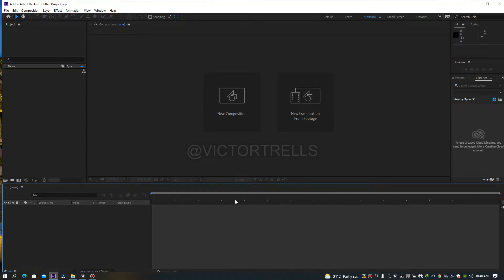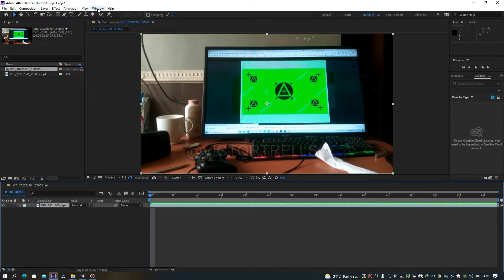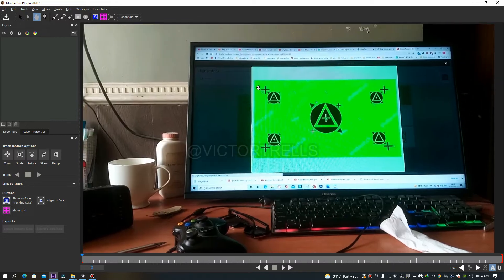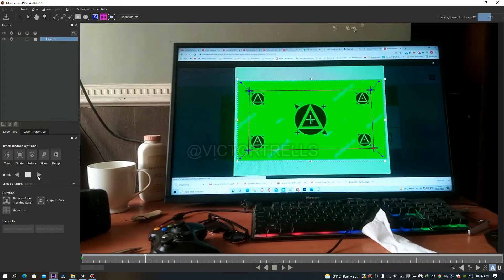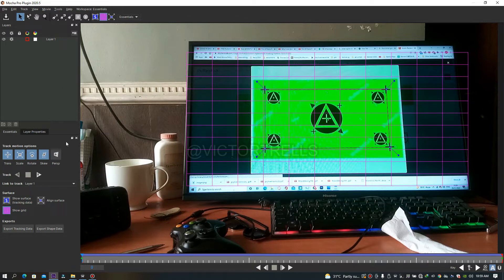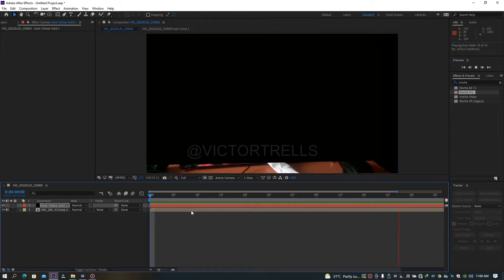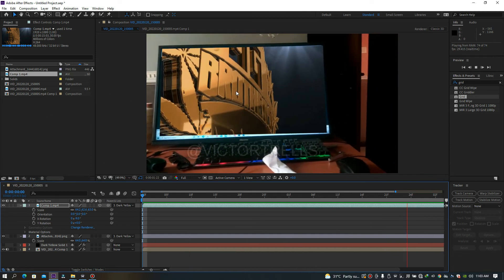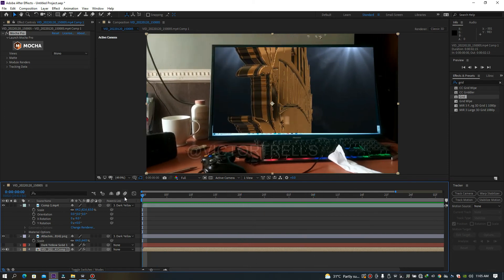HOW TO TRACK IN AFTER EFFECT MOCHA PRO 2024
How to Track in After effect mocha pro 2022,
Tracking in after effect,